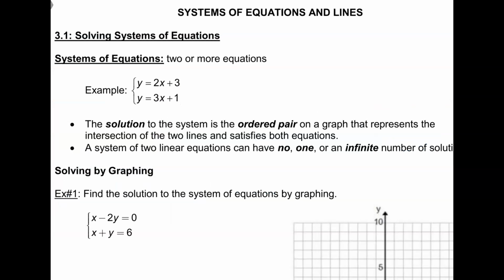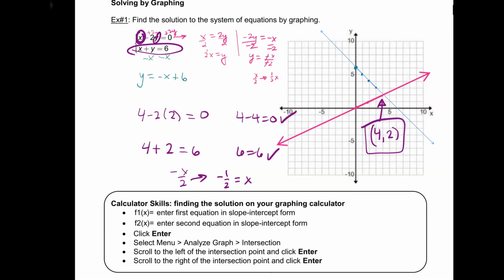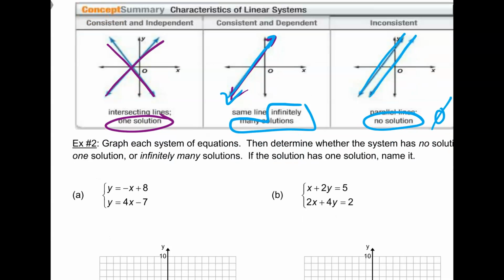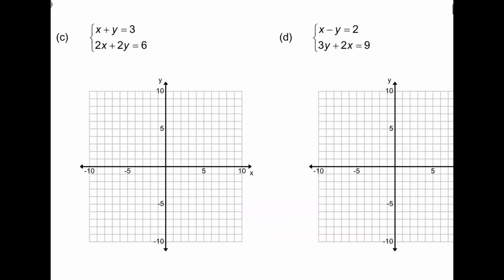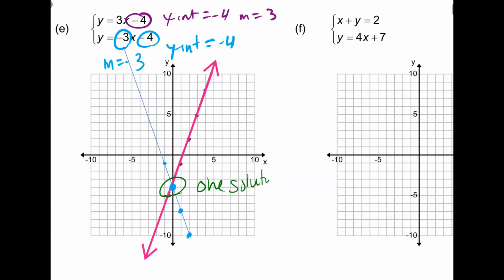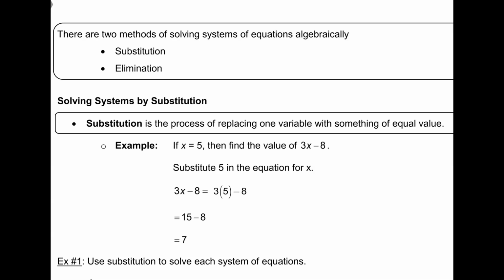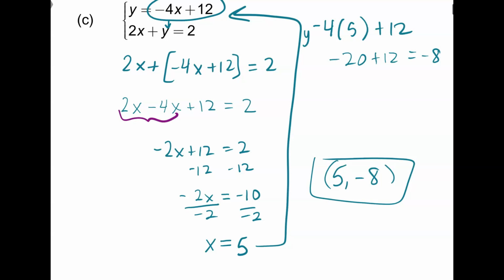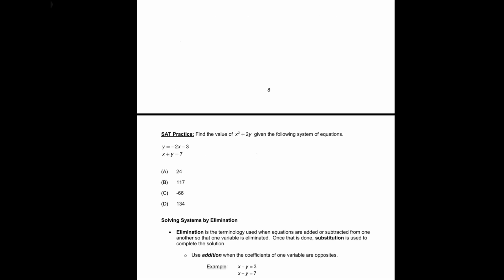3.1 part 1 int alg